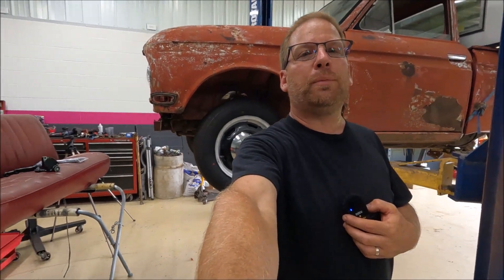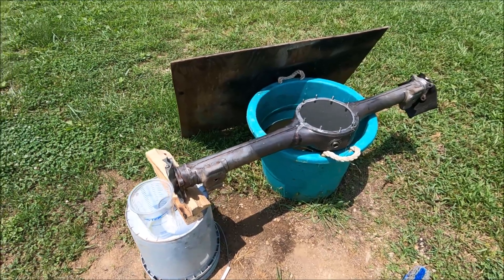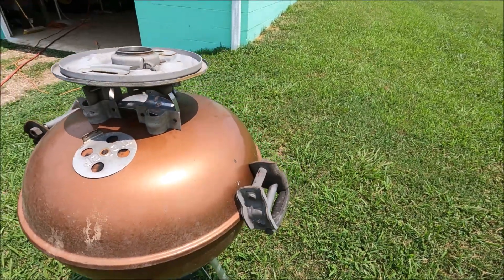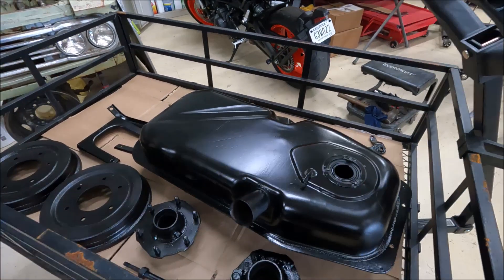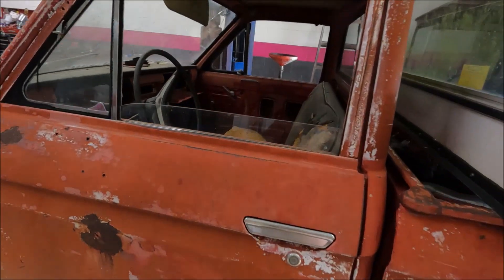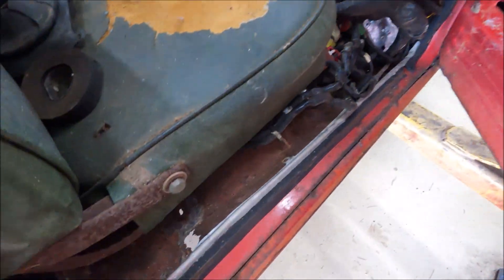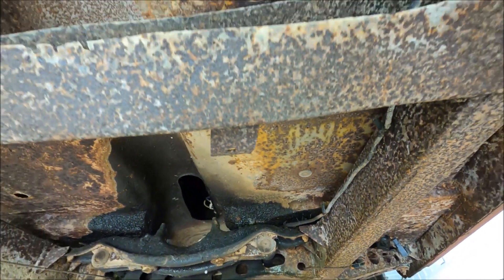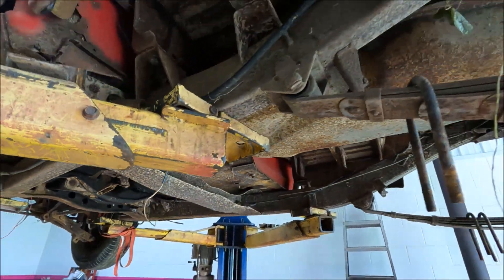Mini Truck Resto Update Datsun 520 #3 Vlog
Mid-week update on my 1968 Datsun 520 pickup truck restoration. Things are not going nearly as quick as I would like them to, but there is still hope that I can get the job done by September 15th.

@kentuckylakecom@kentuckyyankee